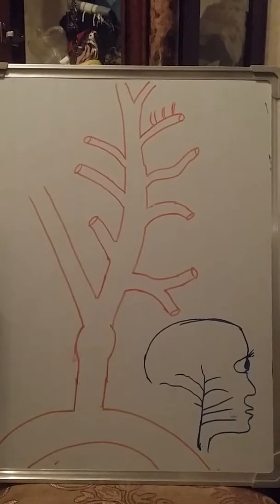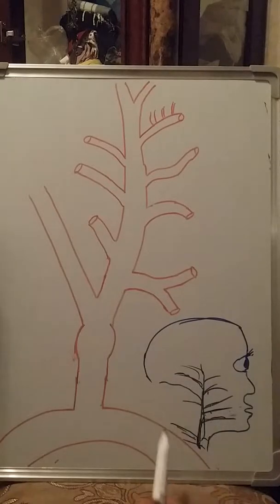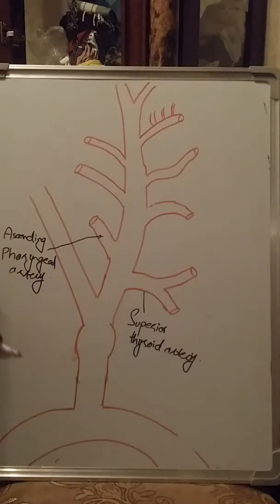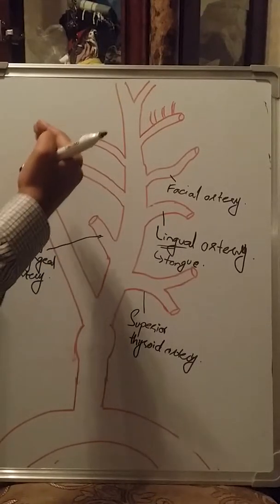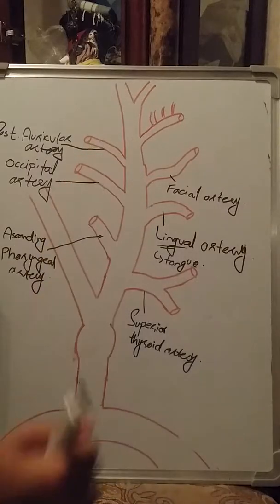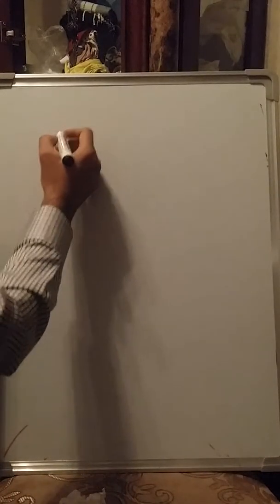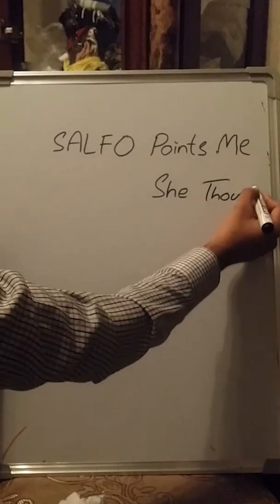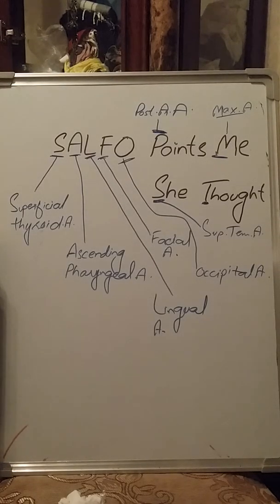External carotid artery|CVS part 3|zeshan shigri |ISM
Cardiovascular system Anatomy